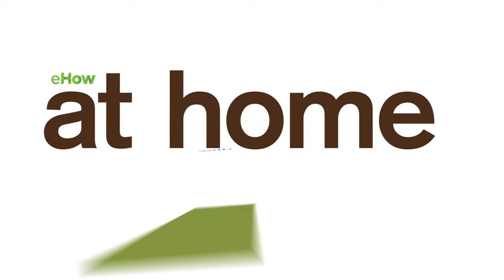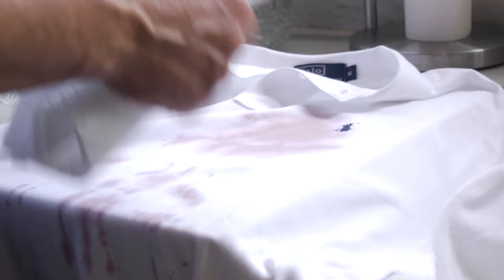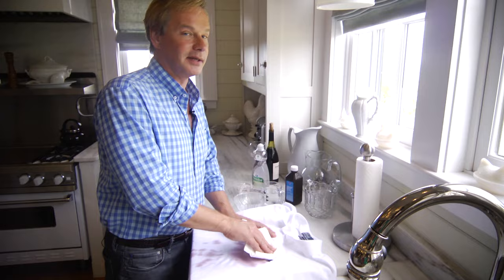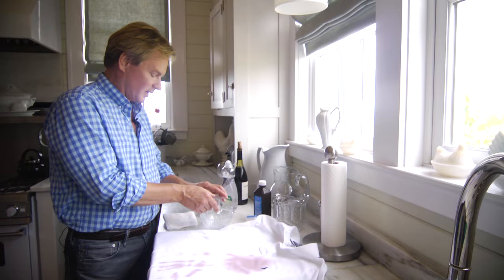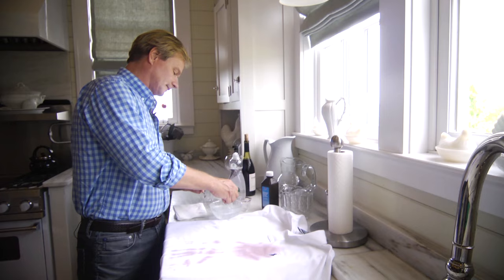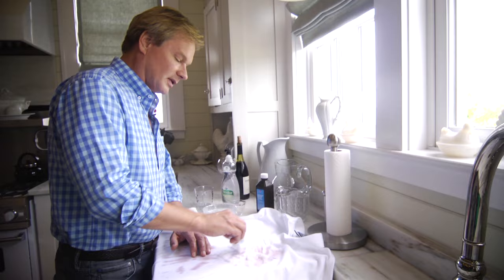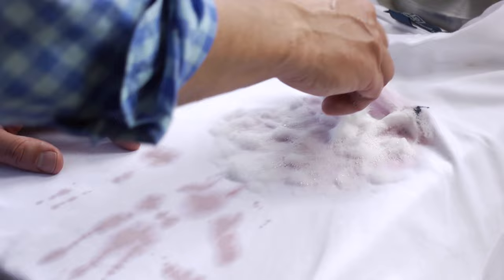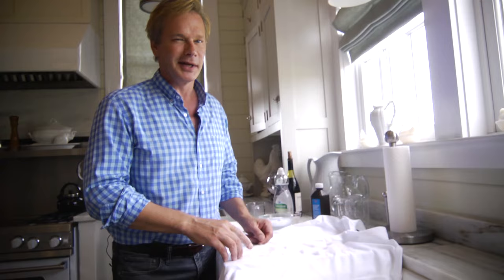How to Remove Red Wine Stains | At Home With P. Allen Smith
Sometimes a glass of red wine tastes so good that you decide to share some with your shirt! Don't fret, Allen has an effective home remedy that removes wine stains from your clothing.